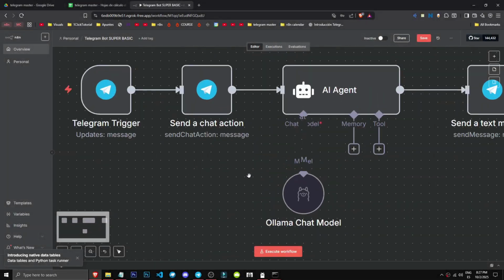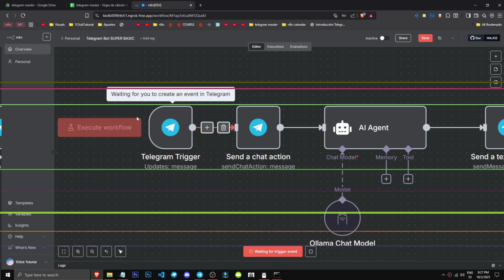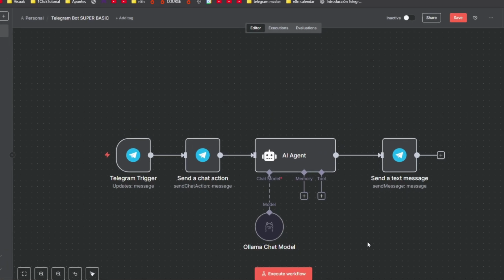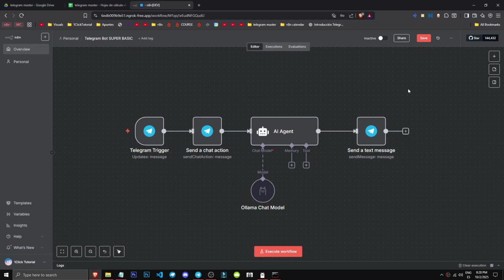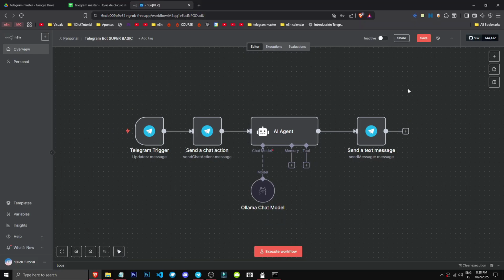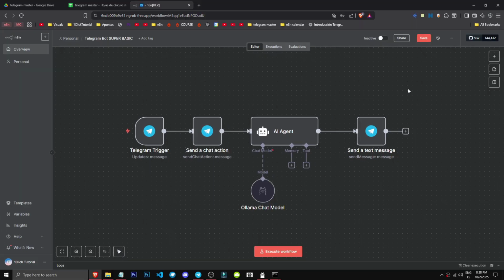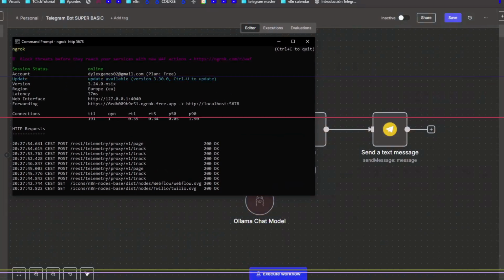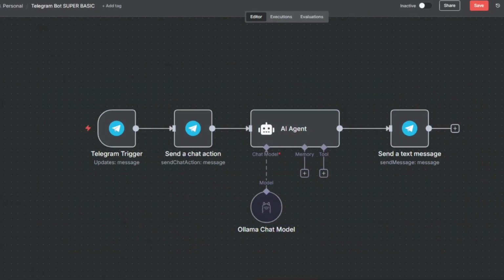How to fix the error when Telegram Trigger does not detect events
Fixes the common n8n error where Telegram Trigger fails to detect events. Learn the causes, how to verify webhook settings, bot permissions, and how to ensure your automations run flawlessly for professional bots.